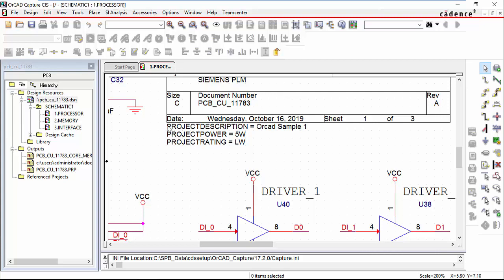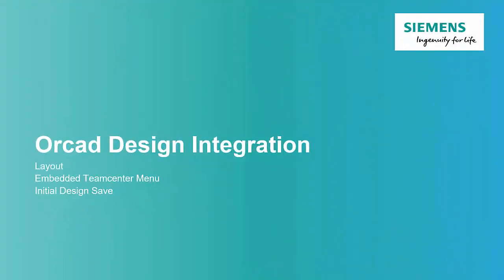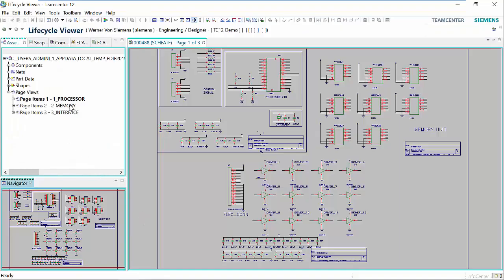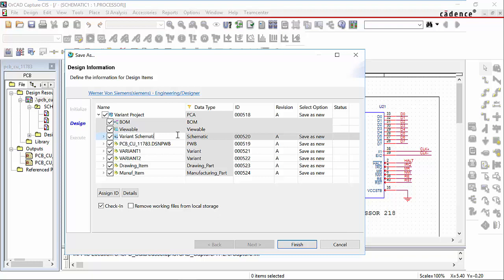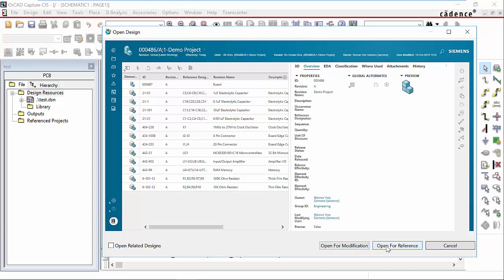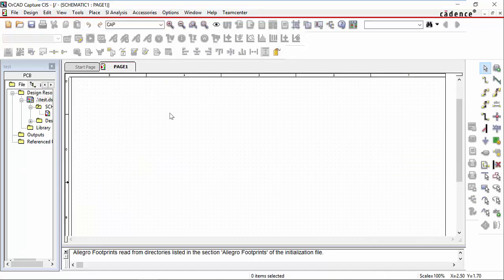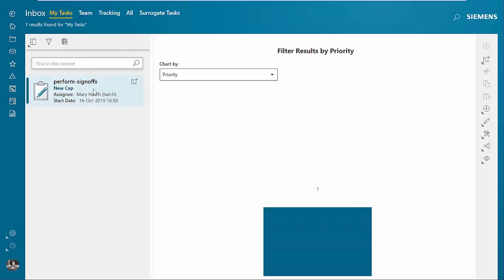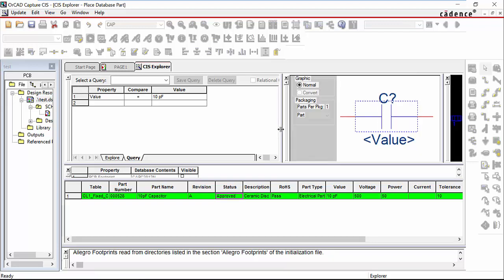Teamcenter Integration for Cadence OrCAD - PLM Nordic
Teamcenter® software’s integration for Cadence OrCAD schematic capture and the Teamcenter Gateway for Electric Design Automation system enables users to capture and manage their schematic, printed circuit board (PCB) layout, bill of material (BOM), fabrication, assembly, and visualization data in Teamcenter – the world’s most widely used product lifecycle management (PLM) system.